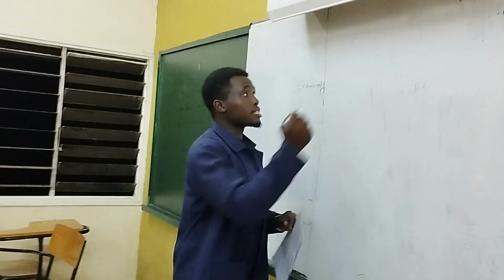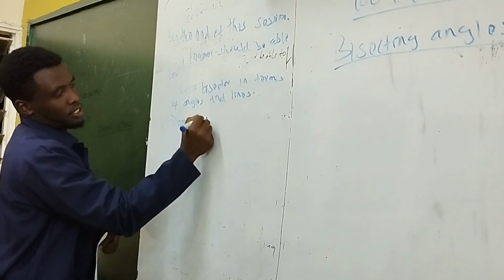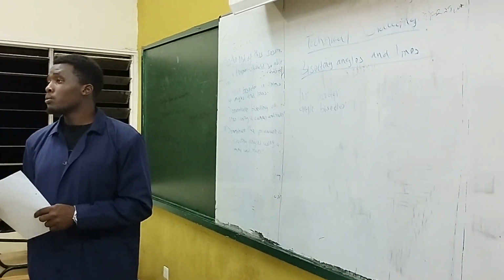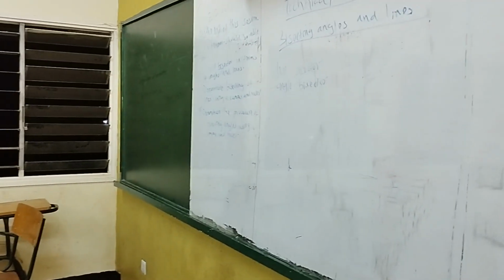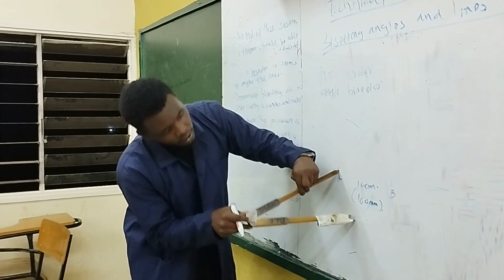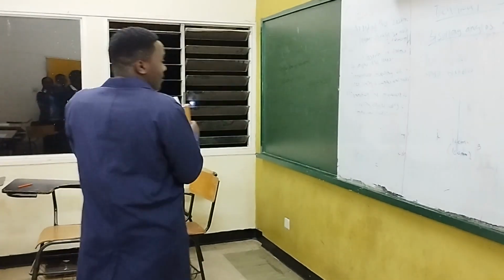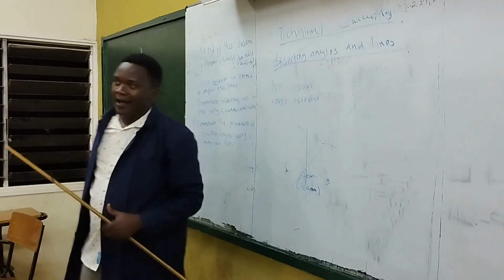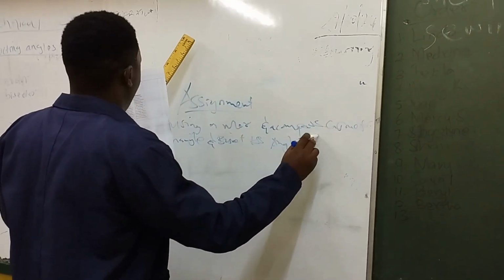Practical Session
In this video me and my fellow trainer we deliver a practical lesson on bisecting lines and angles.